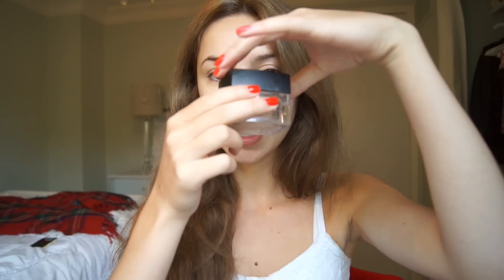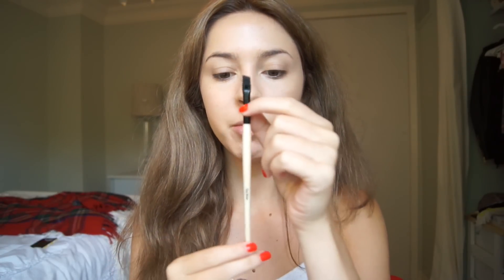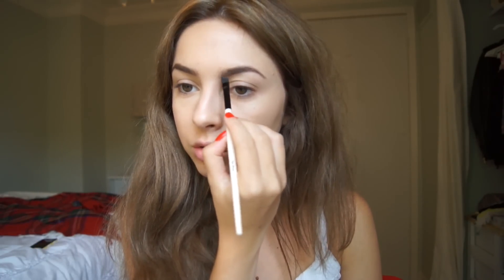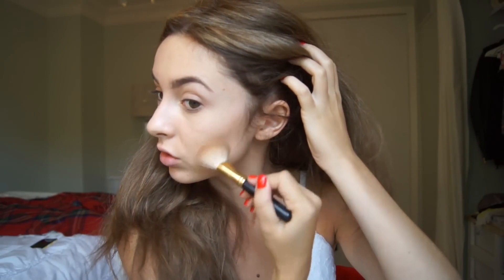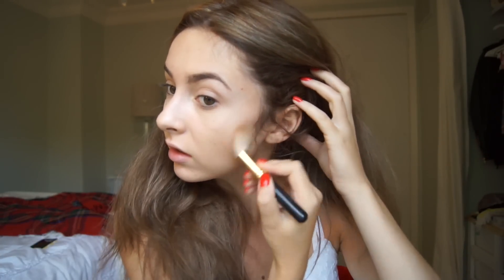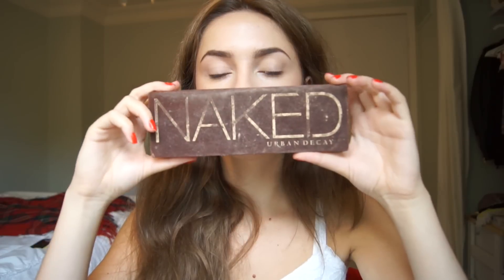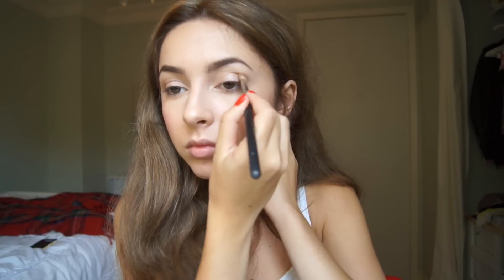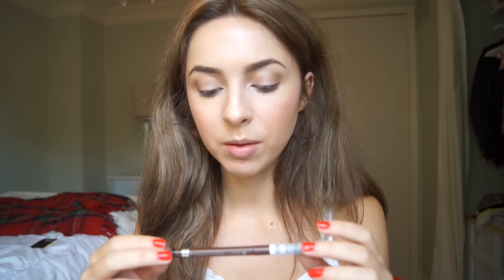Back To School | Makeup & Heatless Hairstyle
Makeup & Hair look for back to school :)
Thumbs up if you enjoy !

Products Mentioned:
- Tarte Amazonian Clay waterproof Concealer
- Arbonne Natural Radiance Mineral Powder
- Benefit Hoola Bronzer
- Estee Lauder Blush in Peach Passion (08)
- Urban Decay Primer Potion
- Urban Decay Naked Palette ( Virgin,Sin, Buck)
- Rimmel Exaggerate Eye liner in Sable (Brown)
- Two Faced Better than Sex Mascara
- Relvon Lipgloss is Fatal Apple